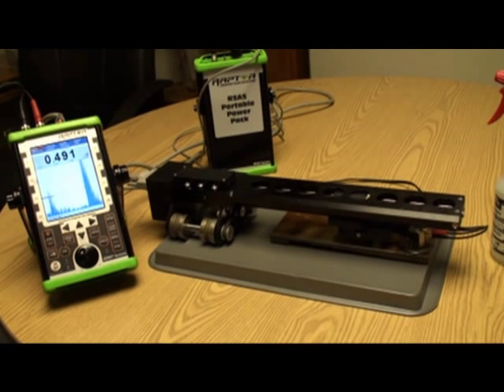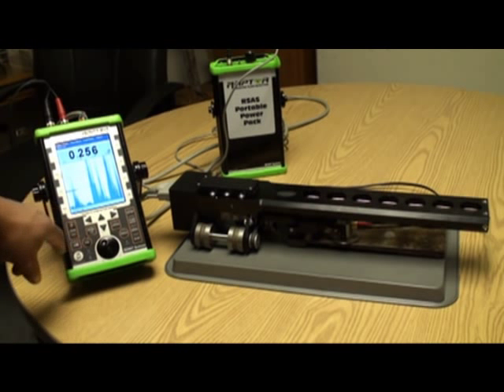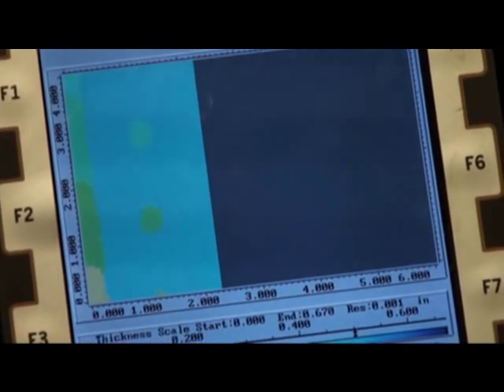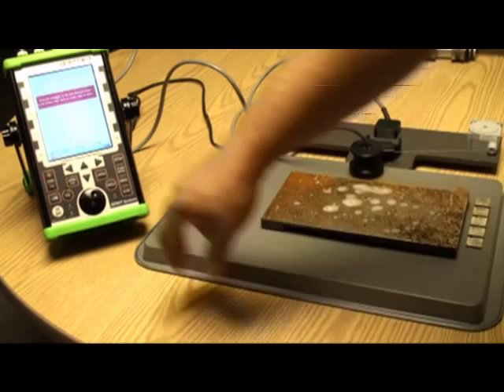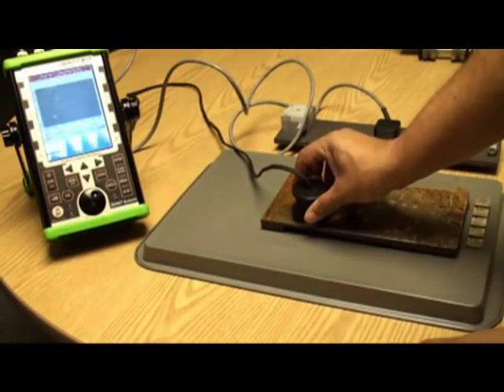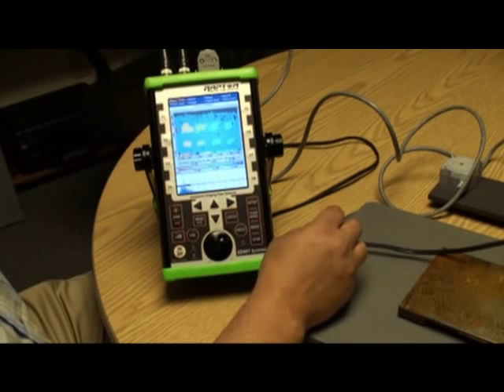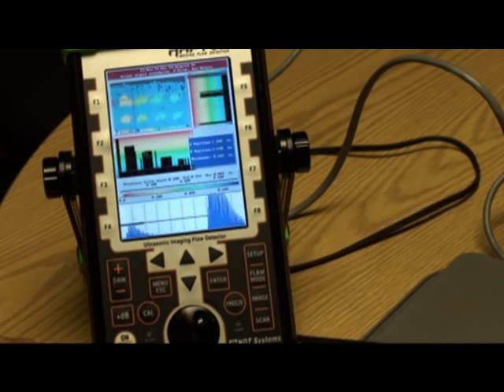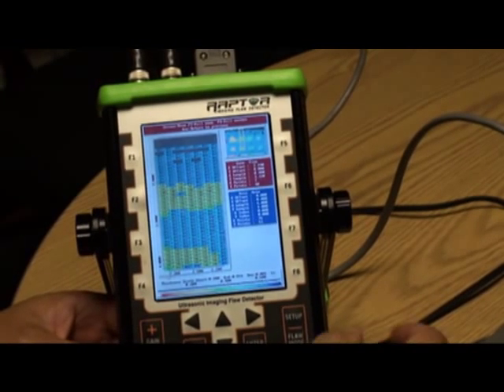Raptor Ultrasonic Imaging Flaw Detector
The RAPTOR High Performance... Full Featured Ultrasonic Flaw Detector and Full Imaging in one! All for the price of a STANDARD Flaw Detector.